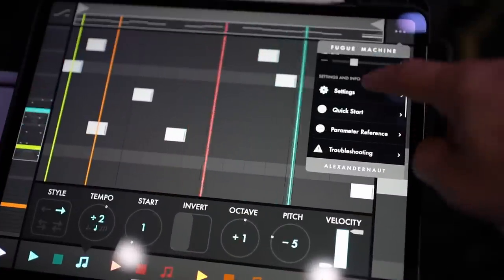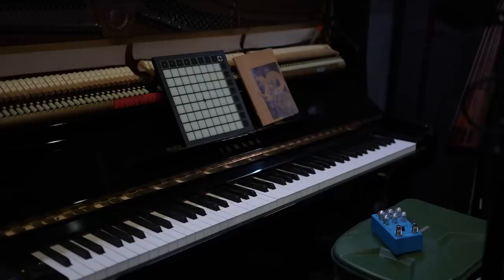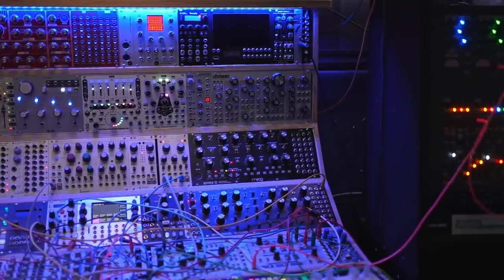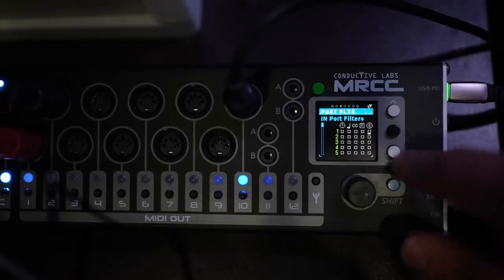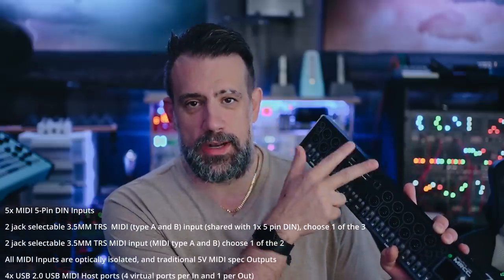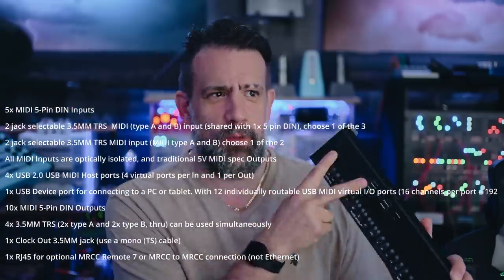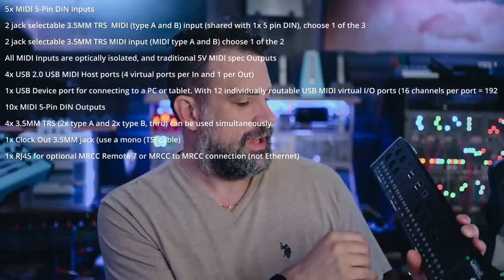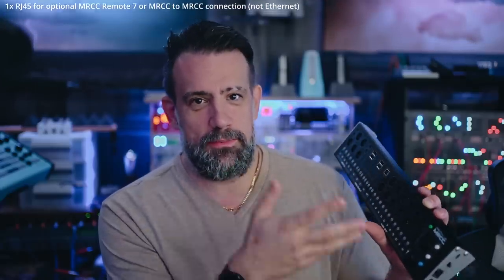Important Audio Gear Nobody Talks About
5. Pick a good isolated power source that works for you, homie. 😉

0:00 - Boring gear can be exciting!
1:21 - The end of MIDI problems
4:00 - Improve the sound of everything
6:01 - Route more creatively
7:29 - The most useful DI
8:25 - Treat your pedals better
10:46 - Runner up / bye